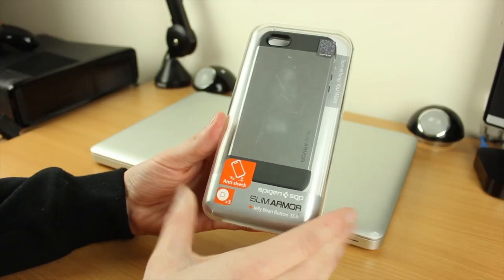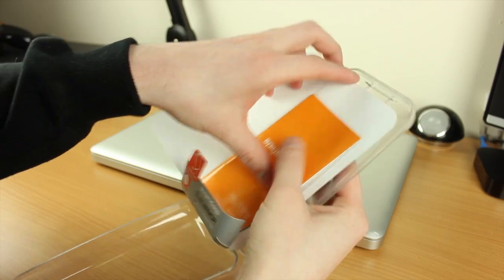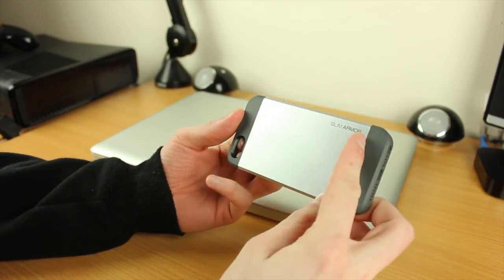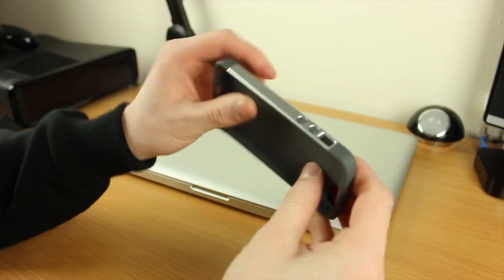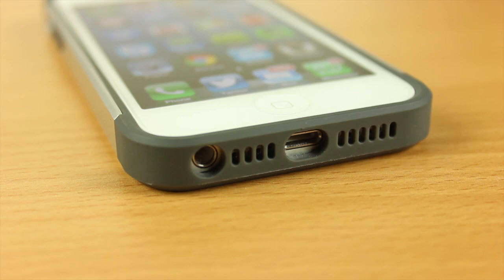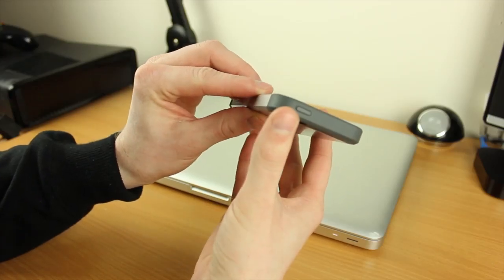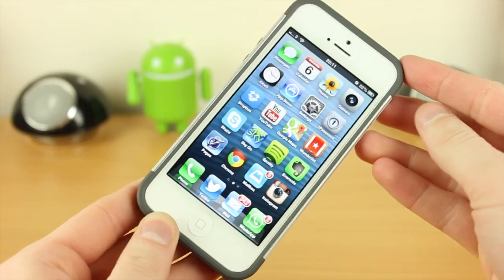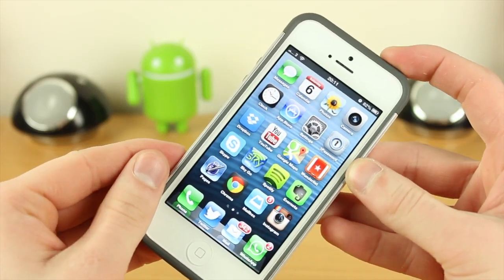SGP / Spigen Slim Armor Case via Guest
Pick up the Slim Armor here USA
Pick up the Slim Armor here UK

Thanks to Matt for doing the review check out his channel